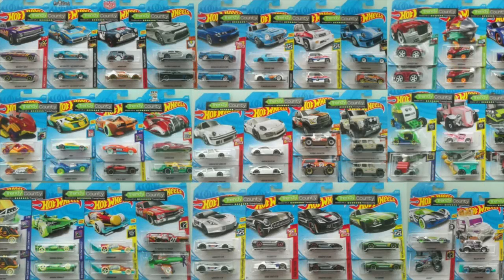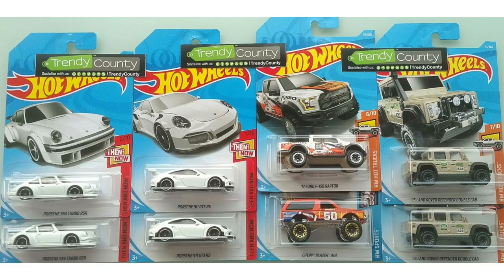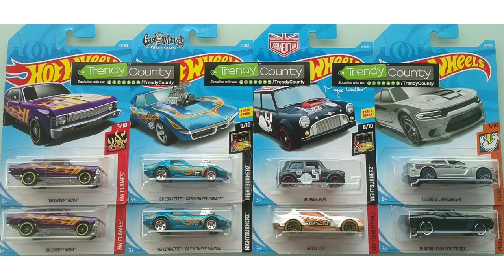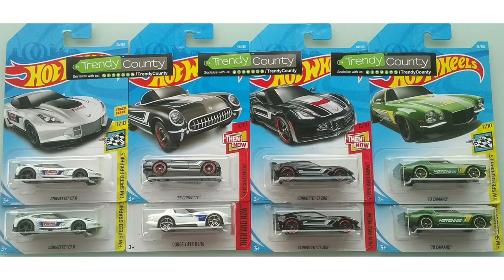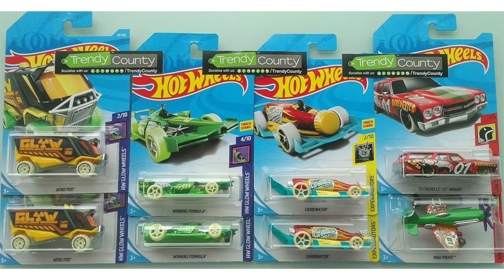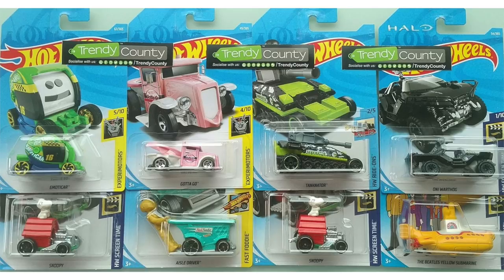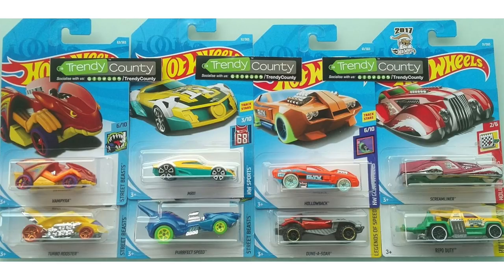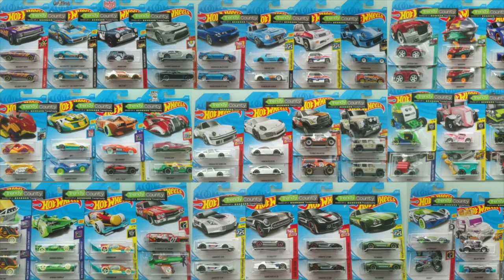2018 C Case Hot Wheels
The new Hot Wheels 2018 C Case features brand new cars for you to add to your collection! Today on HotDiecast Garage we take a look at the models included in this case to find out what to look for in stores!